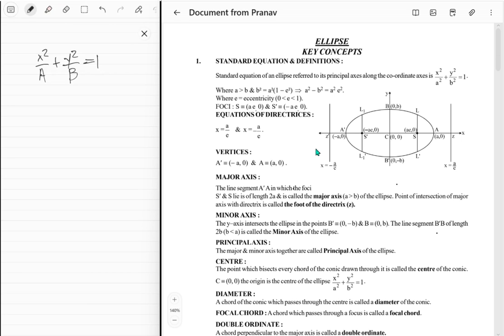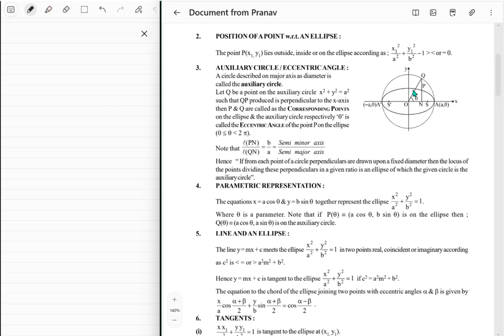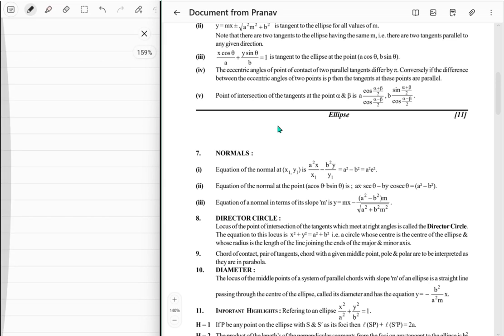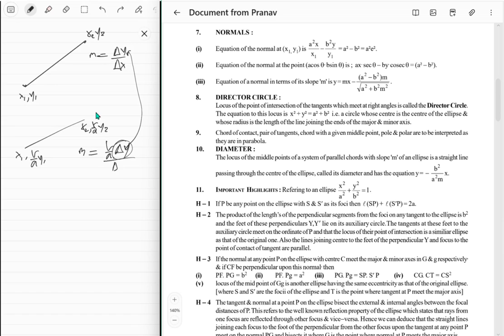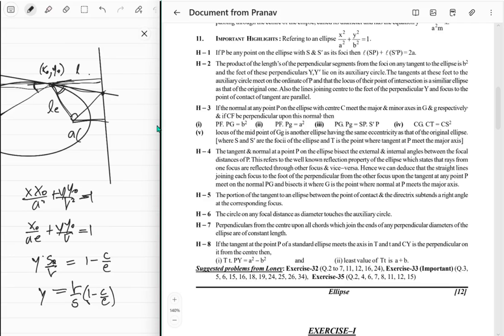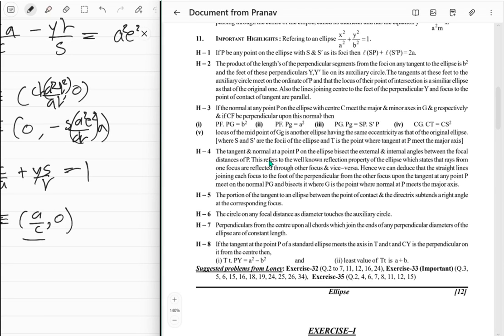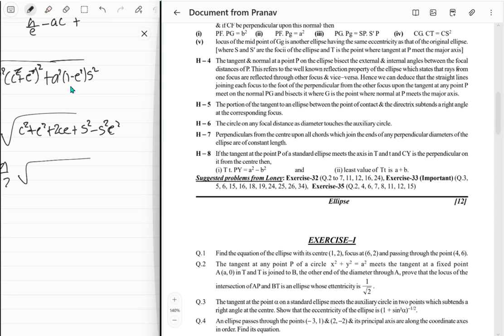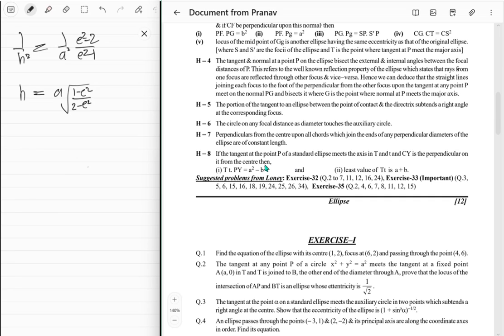Proving Ellipse properties poorly